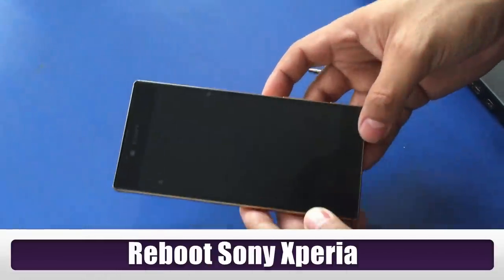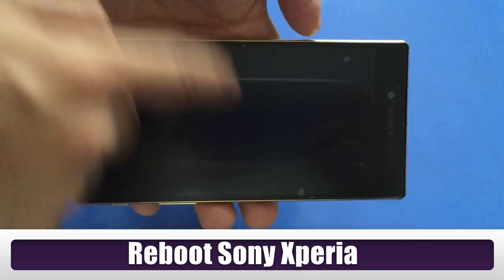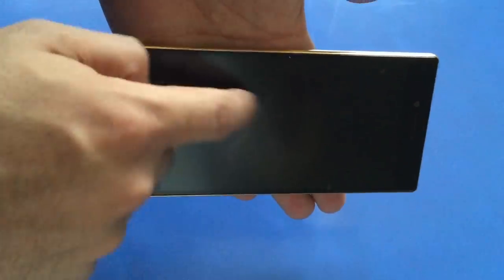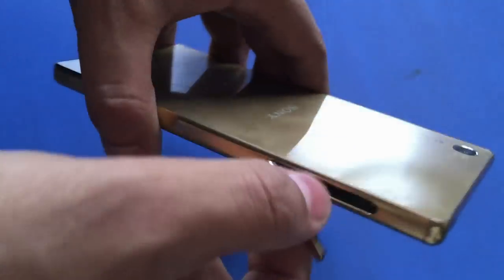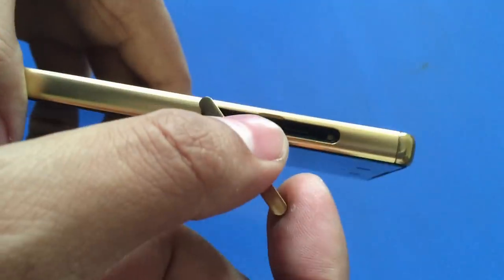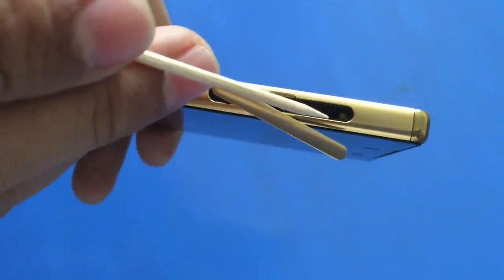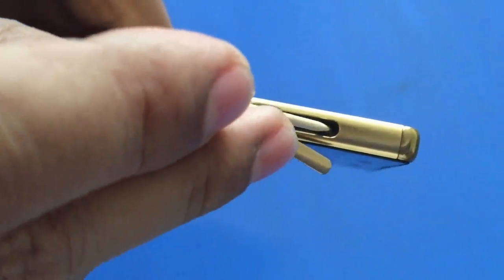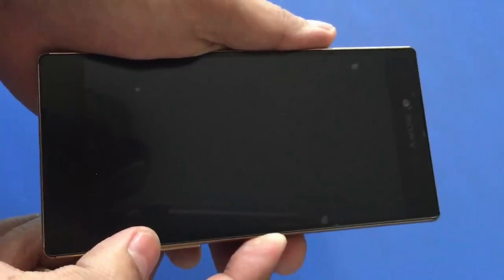Sony Xperia Hanging Freezing Problem Emergency shutdown Restart if Mobile Phone device freezes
Sony Xperia Hanging Freezing Problem, How to Emergency shutdown Restart if Mobile Phone devices freezes

How to Emergency shutdown and reboot Sony Xperia z5 premium 4k Dual phone if your devices freezes and stops responding to touch and power button.

Procedure is quite Simple, You just have to keep pressing the secret reboot button for a couple of seconds. Good news is, It is NOT a hard reset or factory reset command and data of your device remains unchanged and all your photos videos and app are safe.

You can also try same trick to other models of Sony Xperia. I’m not sure but most of these devices should also have such emergency rescue reboot buttons.

• Sony Xperia M4 Aqua– E2353
• Sony Xperia M4 Aqua– E2306
• Sony Xperia M4 Aqua– E2303
• Sony Xperia M4 Aqua Dual– E2363
• Sony Xperia M4 Aqua Dual– E2333
• Sony Xperia M4 Aqua Dual– E2312
• Sony Xperia E4g– E2006
• Sony Xperia E4g– E2003
• Sony Xperia E4– E2105
• Sony Xperia E4– E2104
• Sony Xperia E4 Dual– E2124
• Sony Xperia E4 Dual– E2115
• Sony Xperia C4– E5353
• Sony Xperia C4– E5306
• Sony Xperia C4– E5303
• Sony Xperia C4 Dual– E5363
• Sony Xperia C4 Dual– E5343
• Sony Xperia C4 Dual– E5333
• Sony Xperia ZL2– SOL25
• Sony Xperia Z5– SOV32
• Sony Xperia Z5– SO-01H
• Sony Xperia Z5 Premium– SO-03H
• Sony Xperia Z5 Premium– E6853
• Sony Xperia Z5 Premium Dual– E6883
• Sony Xperia Z5 Premium Dual– E6833
• Sony Xperia Z5– E6653
• Sony Xperia Z5– E6603
• Sony Xperia Z5 dual– E6683
• Sony Xperia Z5 dual– E6633
• Sony Xperia Z5 Compact– SO-02H
• Sony Xperia Z5 Compact– E5823
• Sony Xperia Z5 Compact– E5803
• Sony Xperia Z5– 501SO
• Sony Xperia Z4v– E6508
• Sony Xperia Z4 Tablet– SOT31
• Sony Xperia Z4 Tablet– SO-05G
• Sony Xperia Z4 Tablet– SGP771
• Sony Xperia Z4 tablet– SGP712
• Sony Xperia Z4– SOV31
• Sony Xperia Z4– SO-03G
• Sony Xperia Z4– 402SO
• Sony Xperia Z3v– D6708
• Sony Xperia Z3+ Dual – E6533
• Sony Xperia Z3+ – E6553
• Sony Xperia Z3 Tablet Compact– SGP641
• Sony Xperia Z3 Tablet Compact– SGP621
• Sony Xperia Z3 Tablet Compact– SGP612
• Sony Xperia Z3 Tablet Compact– SGP611
• Sony Xperia Z3– SOL26
• Sony Xperia Z3– SO-01G
• Sony Xperia Z3 Dual– D6683
• Sony Xperia Z3 Dual– D6633
• Sony Xperia Z3– D6653
• Sony Xperia Z3– D6646
• Sony Xperia Z3– D6643
• Sony Xperia Z3– D6616
• Sony Xperia Z3– D6603
• Sony Xperia Z3 Compact– SO-02G
• Sony Xperia Z3 Compact– D5833
• Sony Xperia Z3 Compact– D5803
• Sony Xperia Z3– 401SO
• Sony Xperia Z2a– D6563
• Sony Xperia Z2 Tablet– SOT21
• Sony Xperia Z2 Tablet– SO-05F
• Sony Xperia Z2 Tablet– SGP561
• Sony Xperia Z2 Tablet– SGP551
• Sony Xperia Z2 Tablet– SGP521
• Sony Xperia Z2 Tablet– SGP512
• Sony Xperia Z2 Tablet– SGP511
• Sony Xperia Z2– SO-03F
• Sony Xperia Z2– D6543
• Sony Xperia Z2– D6503
• Sony Xperia Z2– D6502
• Sony Xperia Tablet S– txs03
• Sony Xperia T3– D5106
• Sony Xperia T3– D5103
• Sony Xperia T3– D5102
• Sony Xperia T2 Ultra– D5316N
• Sony Xperia M5– E5653
• Sony Xperia M5– E5606
• Sony Xperia M5– E5603
• Sony Xperia M5 Dual– E5663
• Sony Xperia M5 Dual– E5643
• Sony Xperia M5 Dual– E5633
• Sony Xperia M2 Aqua– D2406
• Sony Xperia M2 Aqua– D2403
• Sony Xperia J1 Compact– D5788
• Sony Xperia E4g– E2053
• Sony Xperia E4g Dual– E2043
• Sony Xperia E4g Dual– E2033
• Sony Xperia E3 Dual– D2212
• Sony Xperia E3– D2243
• Sony Xperia E3– D2206
• Sony Xperia E3– D2203
• Sony Xperia E3– D2202
• Sony Xperia C5 Ultra– E5553
• Sony Xperia C5 Ultra– E5506
• Sony Xperia C5 Ultra Dual– E5563
• Sony Xperia C5 Ultra Dual– E5533
• Sony Xperia C3 Dual– D2502
• Sony Xperia C3– D2533
• Sony Xperia A4– SO-04G
• Sony Xperia A2– SO-04F